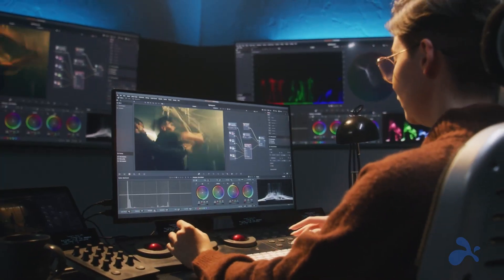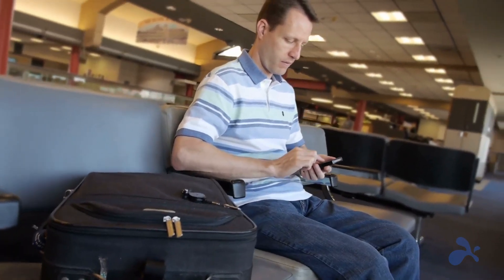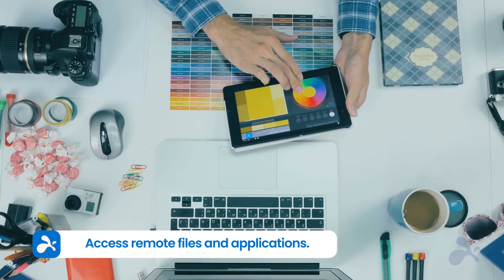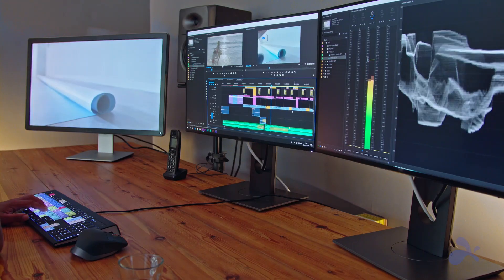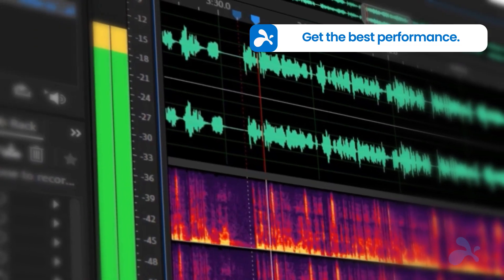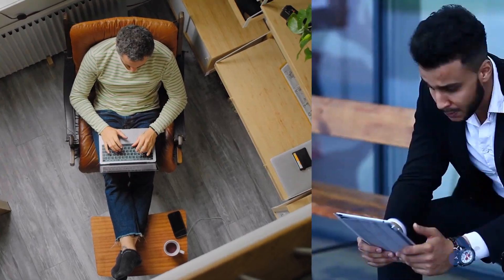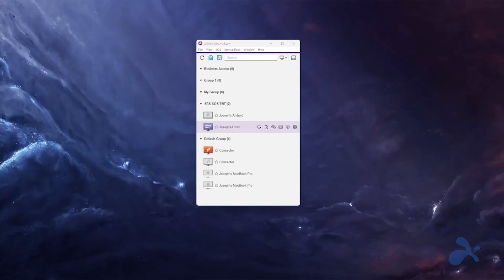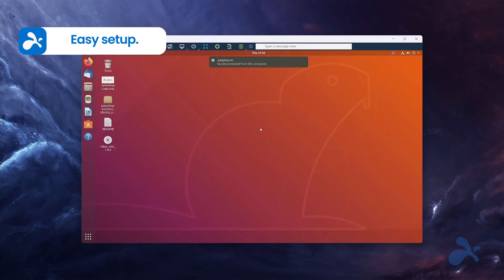Best Remote Desktop Software for Android: Splashtop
Unleash the Power of Your PC in Your Pocket with Splashtop for Android! Have your computer's full capabilities at your fingertips, anywhere, anytime with Splashtop, the leading Remote Desktop solution for Android. Connect to your work or personal computers from any location using your Android devices, and access all your apps and files effortlessly.

Enjoy a seamless experience with HD quality, 4K streaming at 60fps, and real-time sound. Splashtop is compatible with various devices, including laptops, tablets, and smartphones.
Easily access Windows, Mac OS, and Linux computers from any Android device.

Splashtop ensures the safety of your network, data, and information with robust security features, including multi-factor authentication and encrypted connections.

Choose Splashtop for unparalleled flexibility and to unlock the true potential of remote desktop on Android.